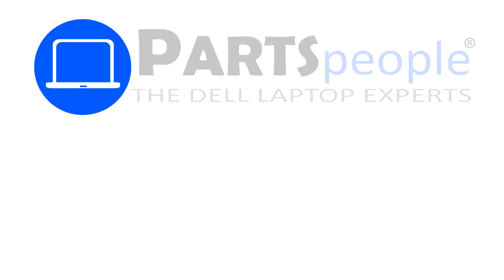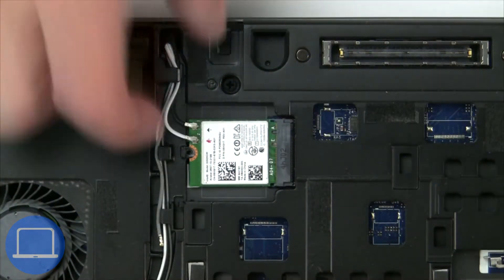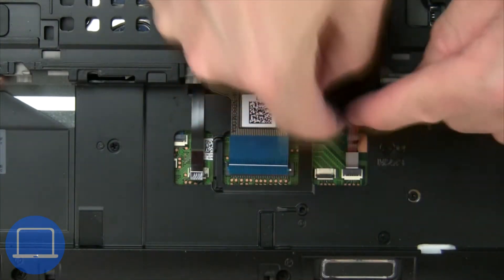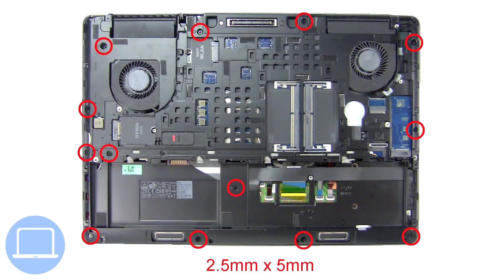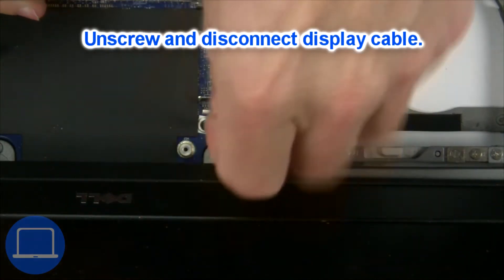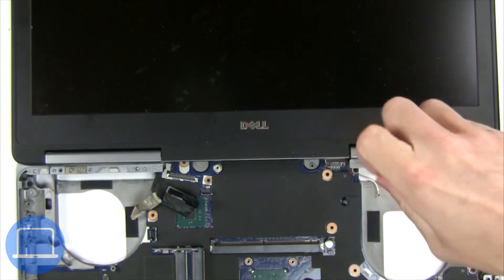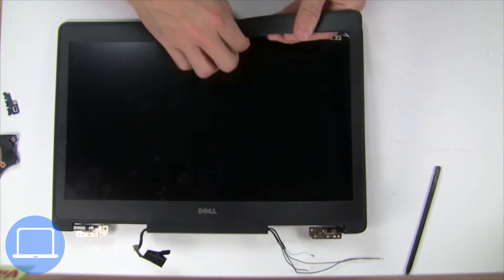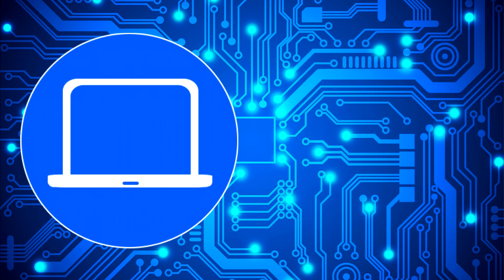Dell Precision 15-7520 (P53F002) LCD Panel How-To Video Tutorial